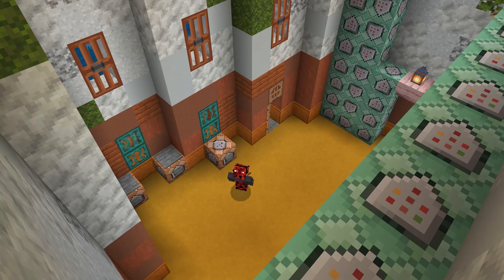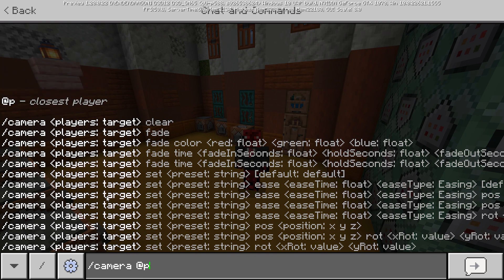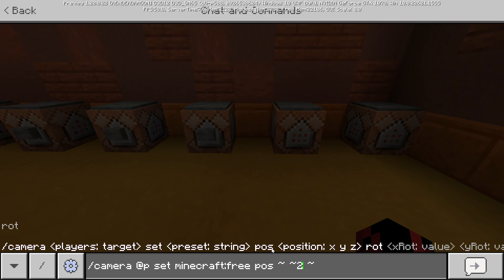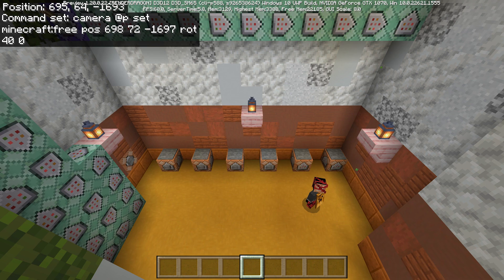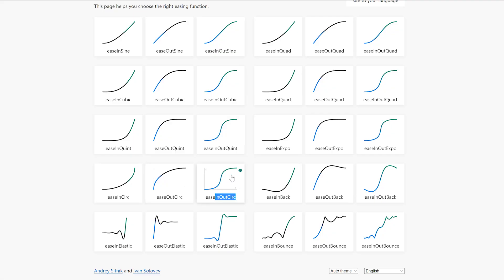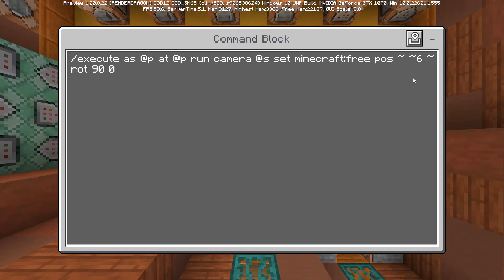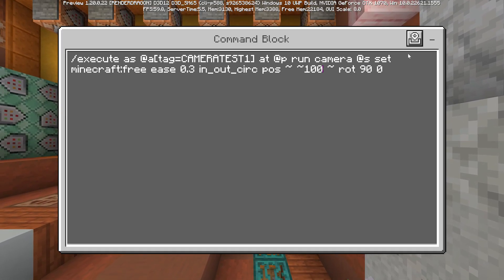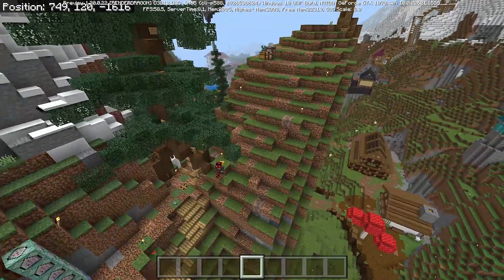The new Minecraft CAMERA Command is AMAZING! Full Tutorial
Full tutorial on how to use and set up the new Minecraft camera command in Bedrock Edition.
In this tutorial I explain in full detail how to set up a camera command in Minecraft and all the sub-options "set", "ease", "pos" and "rot".

● Submit your ideas
 ♪♩ Music ♫♩
 » Surrounded by Bubbles - Civet Cat
» Bay Breeze - Dylan Sitts

0:00 introduction
0:37 camera preset examples
1:56 1st & 3rd person suboption parameters
3:02 Clear camera effect
3:35 minecraft:free suboption parameters
6:24 camera easing suboptions
8:27 making the camera follow the player
11:15 tying the camera command to player tags
13:00 tying camera to player's facing direction
14:17 set up multiple camera angles
14:32 last words